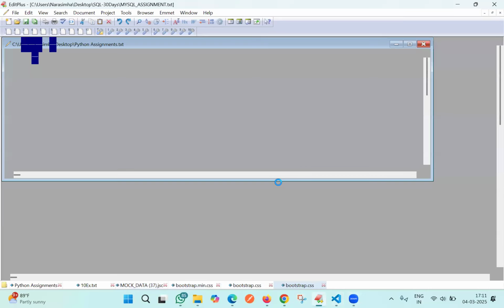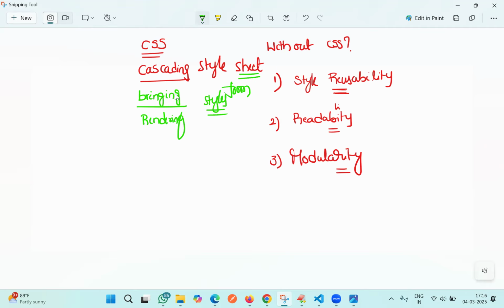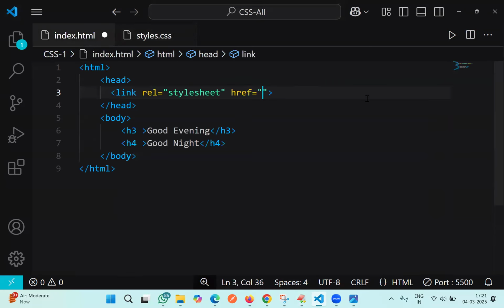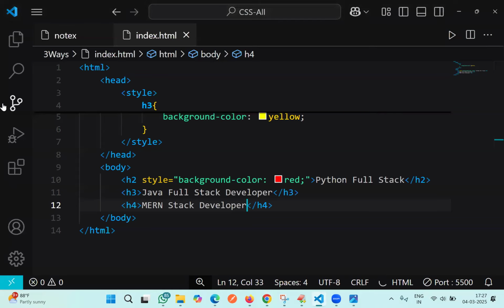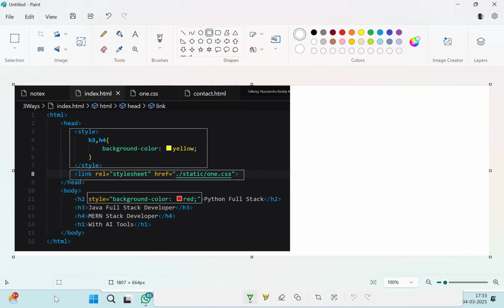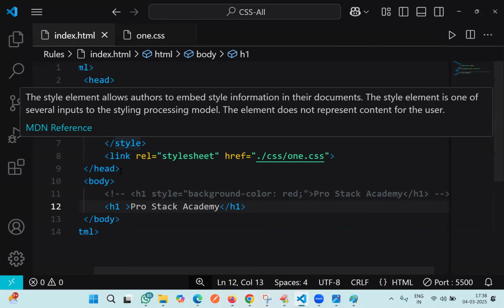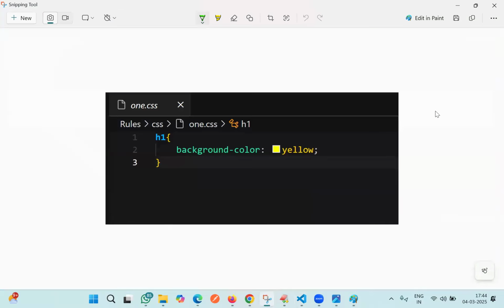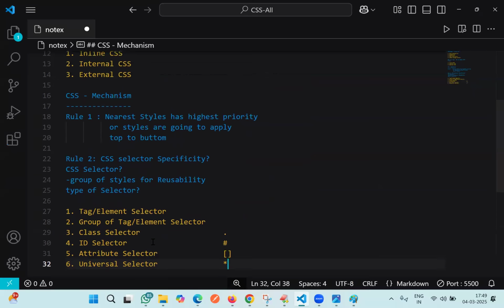CSS - Introduction | Pro Stack Academy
Cascading Style Sheets, is a stylesheet language used to describe the presentation of a document written in HTML.

CSS controls the visual aspects of web pages: layout, colors, fonts, spacing, and even animations. It separates content (HTML) from design (CSS), making it easier to maintain and update websites. The "cascading" part means styles can inherit or override each other based on rules, which we’ll get into later.

More training related details , Please connect